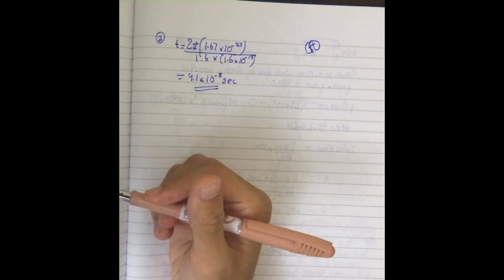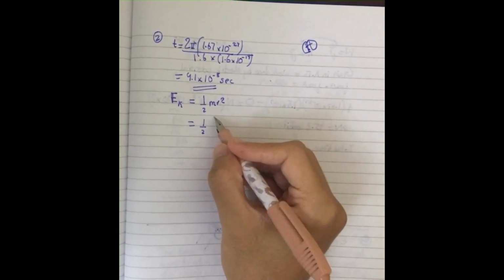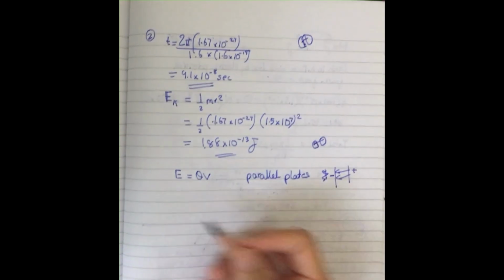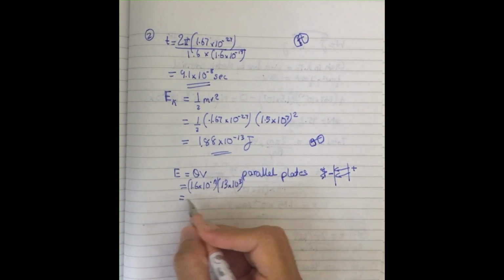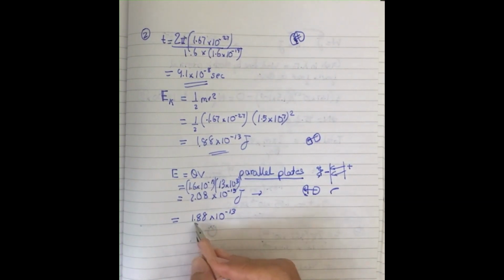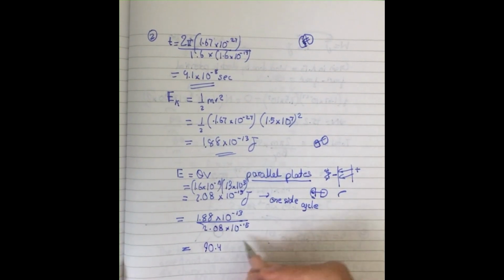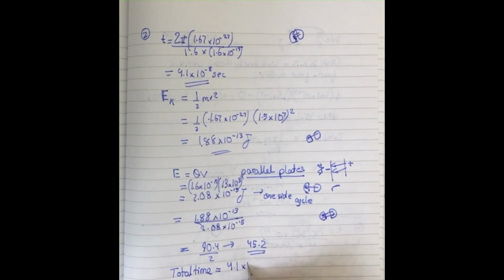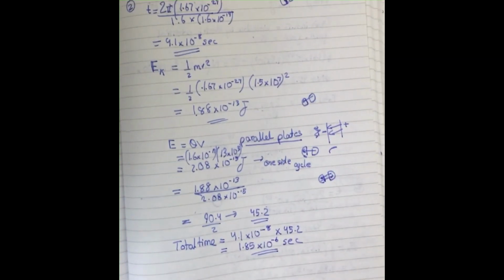WPH14/01 | January 2020 | Theory Questions | Q19b - 2nd method